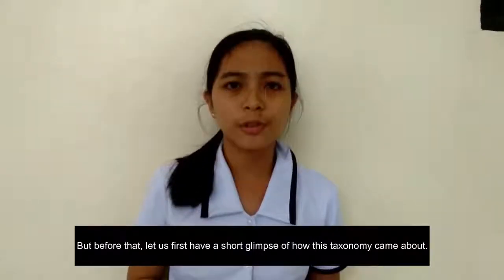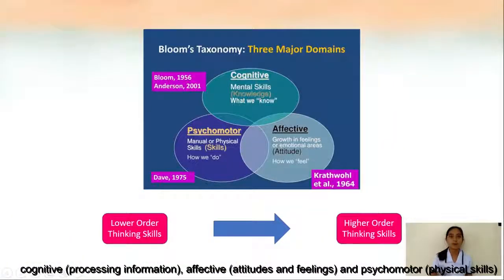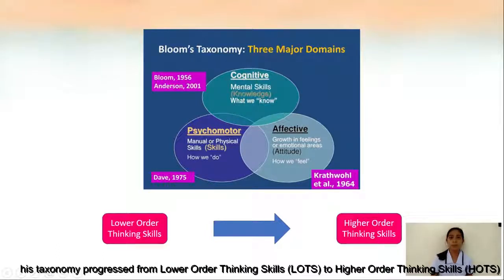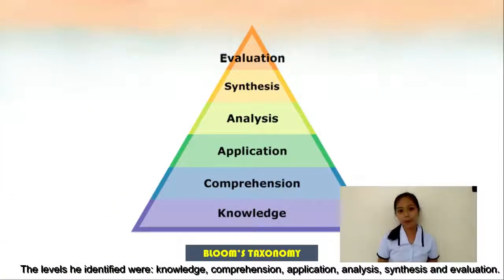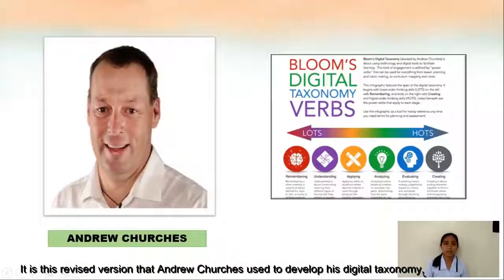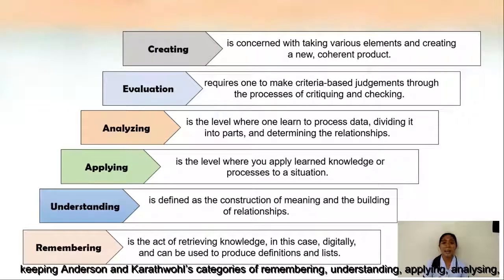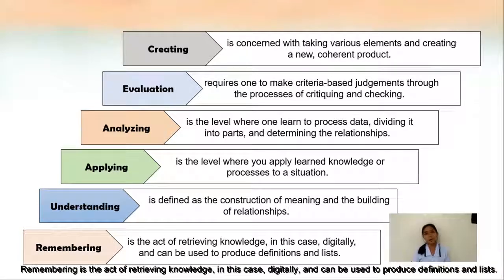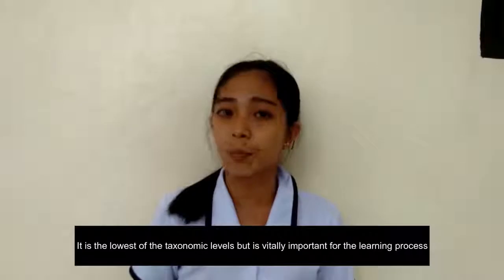TIP and Bloom's Digital Taxonomy Explained!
Hi, guys! This video explains the TIP Model and Bloom's Digital Taxonomy. This is one of our activity in Technology for Teaching and Learning course. Just posted this so you could have an idea about what is this all about 😊💕. Hope you learn something❤❤❤